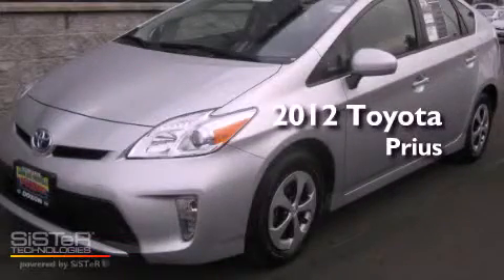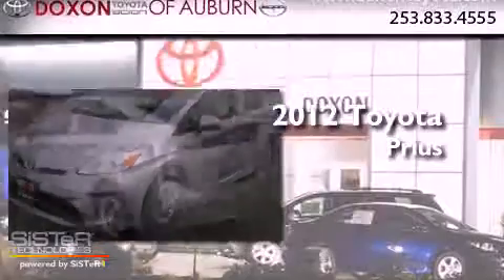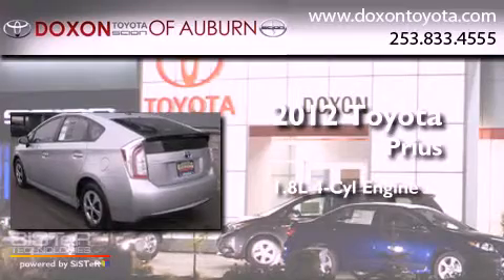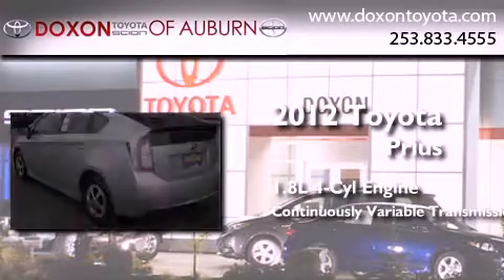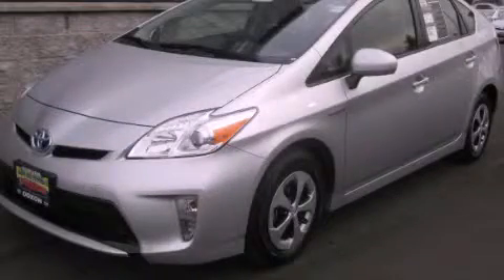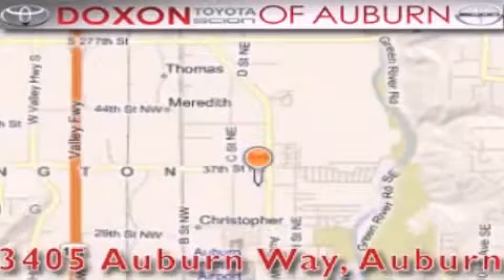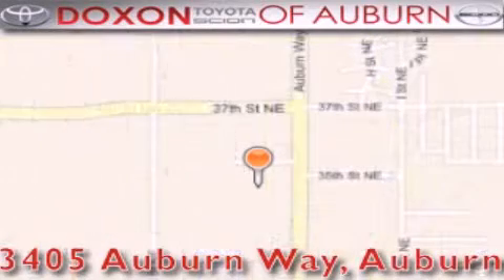2012 Toyota Prius Maple Valley WA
Year : 2012
 Make : Toyota
 Model : Prius
 Engine : 1.8L I4
 Trans . : CVT
 Exterior : Classic Silver Metallic
 Miles : 25
 Interior : Dark Gray
 Stock : 9117

 2012 Toyota Prius Auburn WA